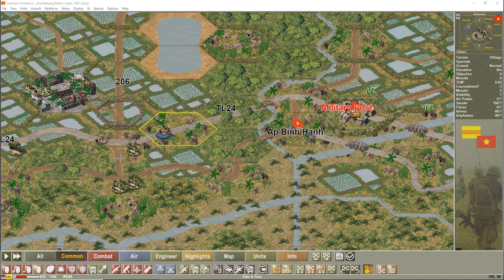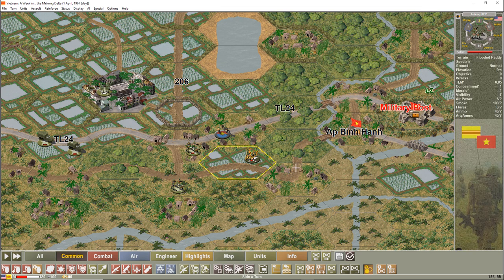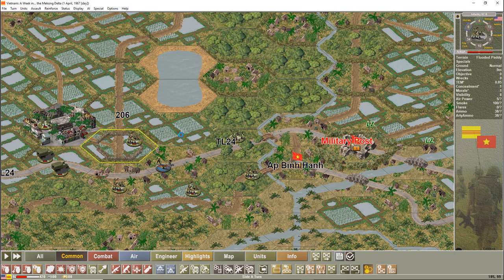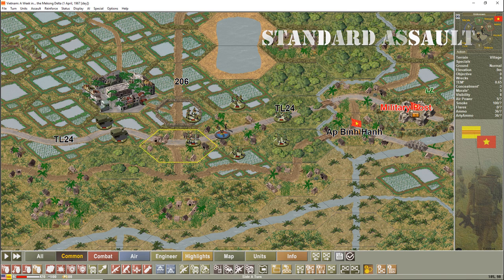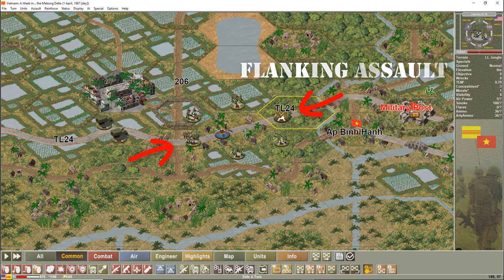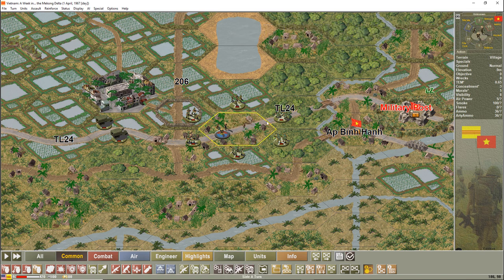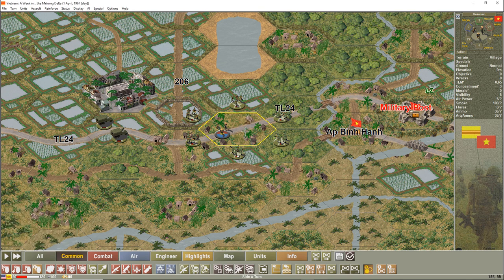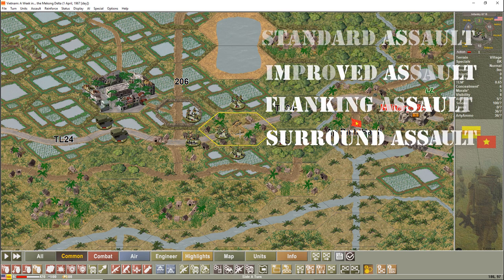Campaign Series Vietnam - Tutorial - ASSAULTING!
Here we go, a tutorial on how to assault! This explains the basics and gives some examples on what to think about when conducting an assault. This does include anything related to armoured vehicles, it is just an overview for infantry tactics. That being said, if there is interest in this type of video, I am happy to make some more.

THANK YOU to our current Patreons: Peter, Andrew, Piers and Alexander!